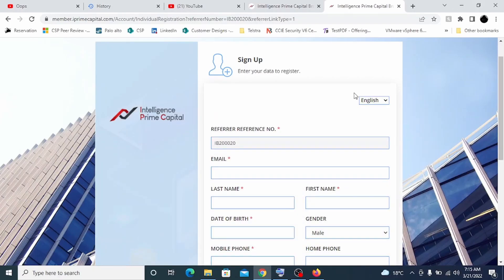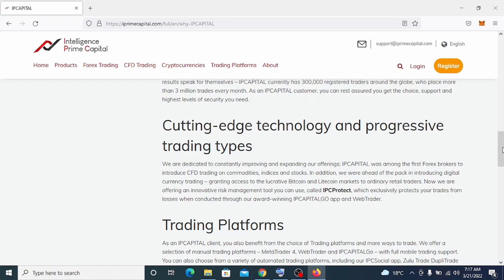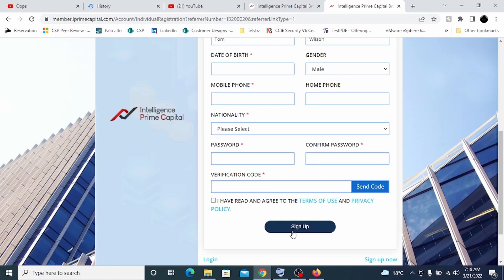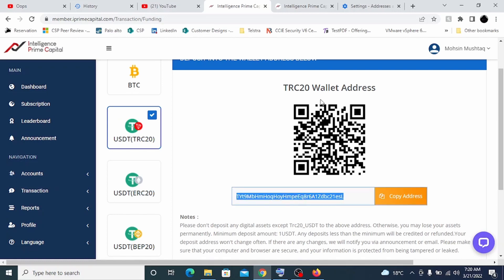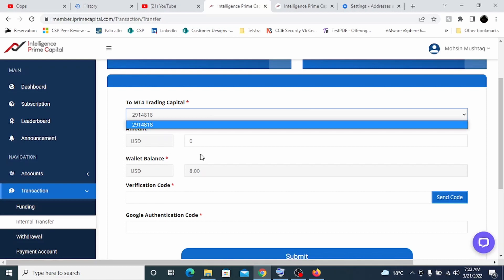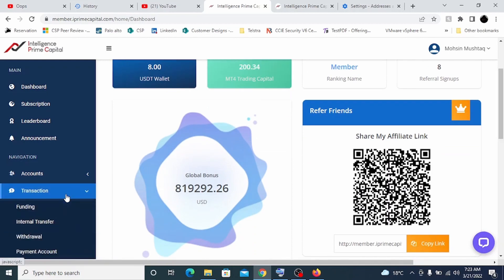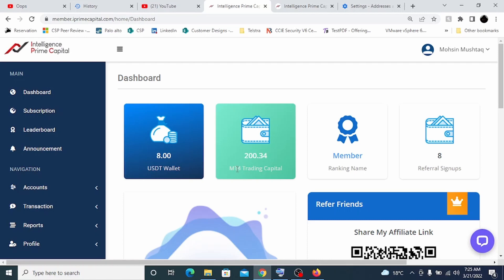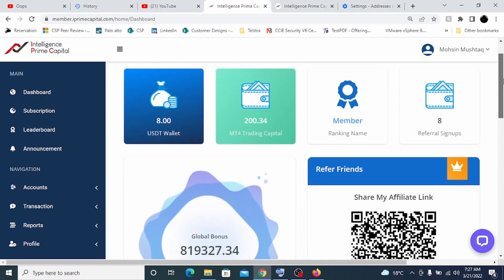Forex Trading Using BOT - How to get started with Forex trading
Hi all, This video explains how you can use BOT to do Forex trading. Its a risk free investment and legit which shows best forex robot. It is pure hassle free and you just have to sit and relax and get profit every week.